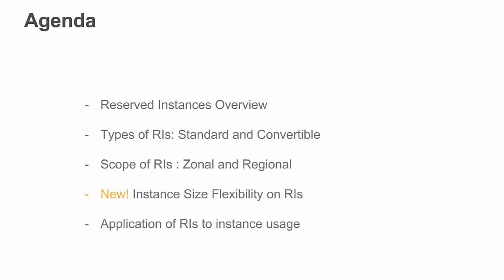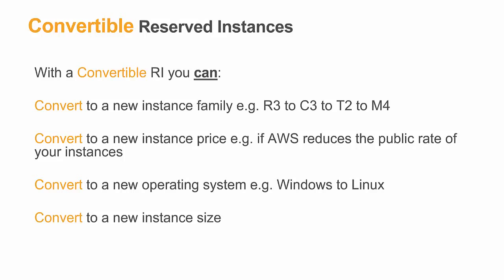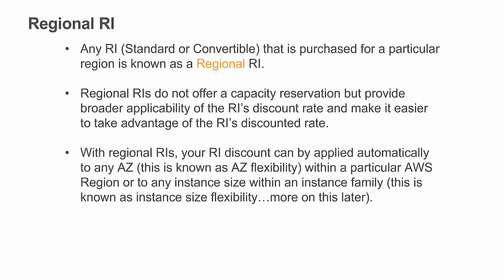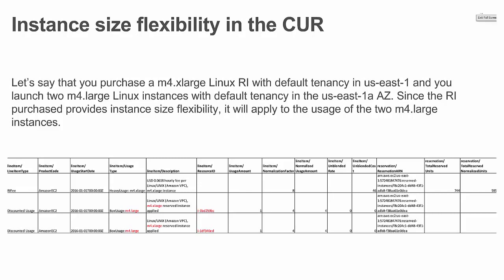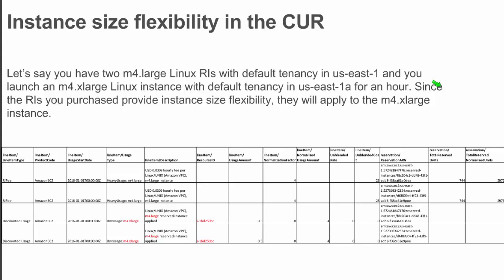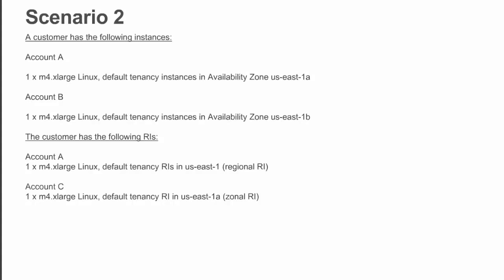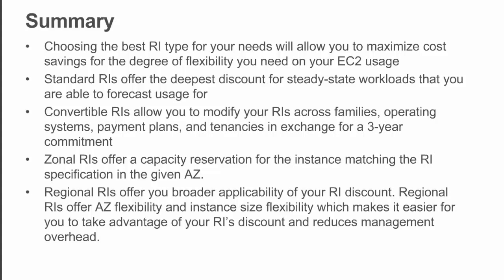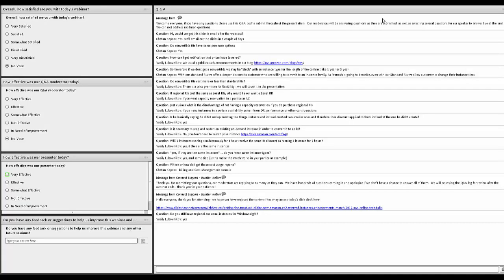Getting the Most Out of the New EC2 Reserved Instances - March 2017 AWS Online Tech Talks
Several new enhancements to AWS Reserved Instances (including convertible and regional RIs) can allow your organization to save substantially on EC2 spending while maximizing usage flexibility.  In this session, we will provide an overview of some of these recent enhancements and explore how your teams can best take advantage of these.

Learning Objectives:
- Understand the new enhancements to Amazon EC2 Reserved Instances